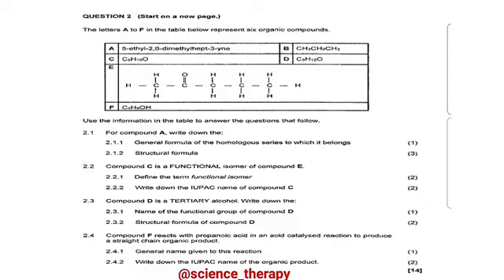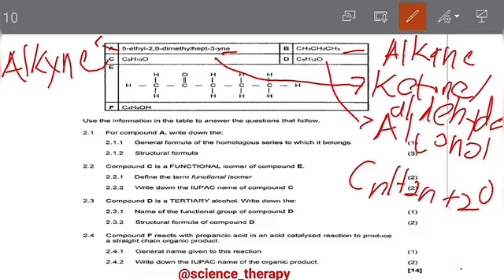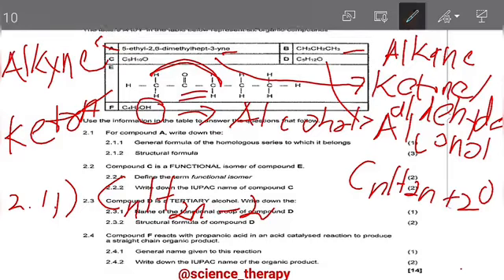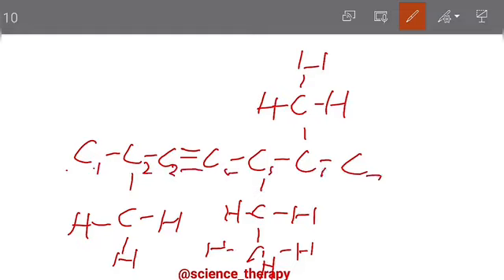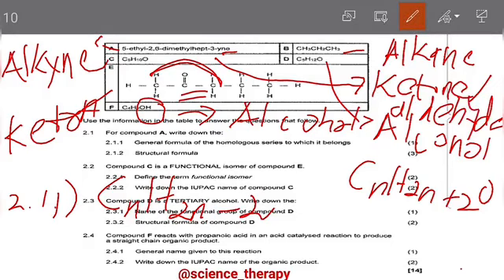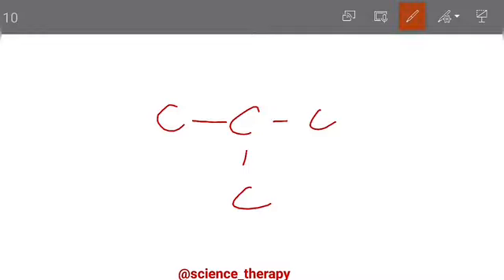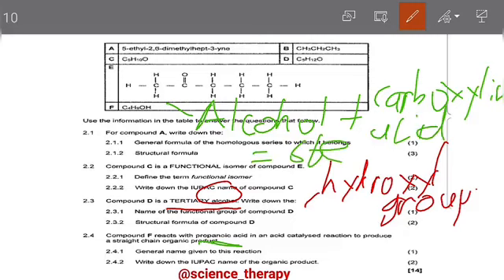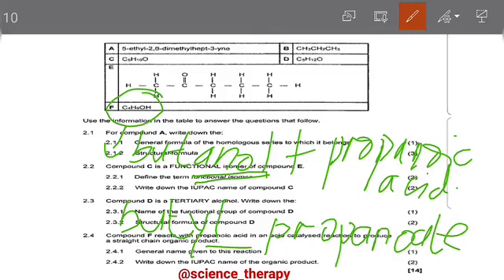Grade 12 Organic Chemistry| Prelim Exam 2022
Witness Organic Chemistry being SIMPLIFIED